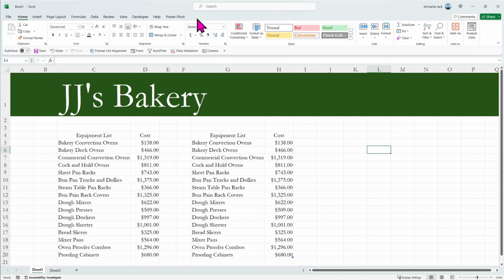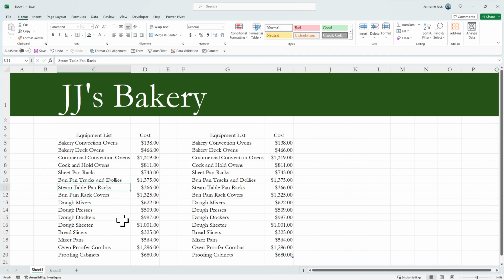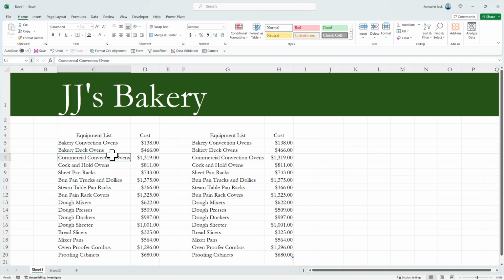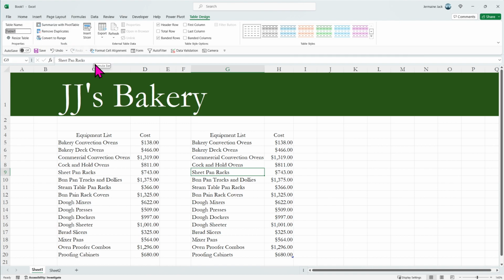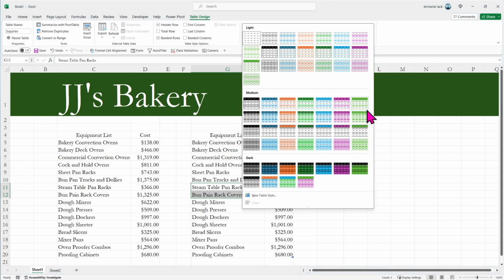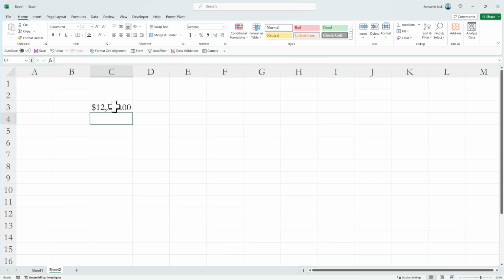List Vs Tables